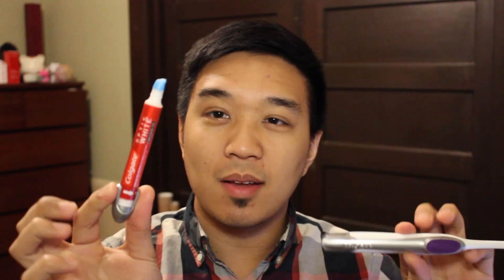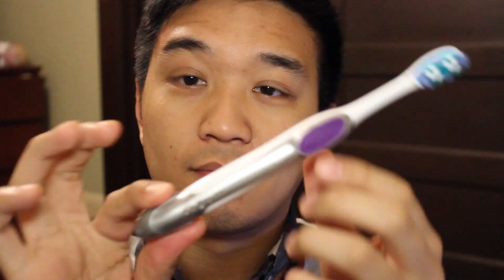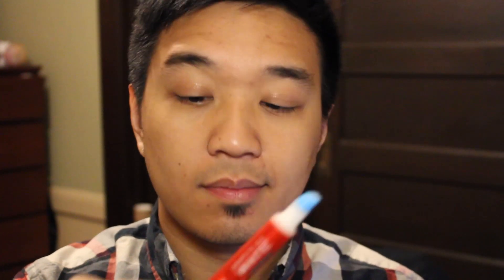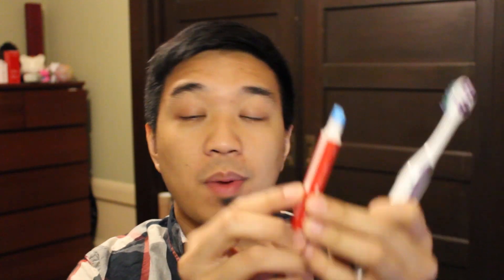Colgate Optic White Toothbrush & Whitening Pen - Influenster Review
lush cosmetics usa ltd review fresh homemade haul hauls twicethelush twicetheman "andrew tolentino" andrew makeup make up beauty san francisco "San Francisco (US County)" california CA